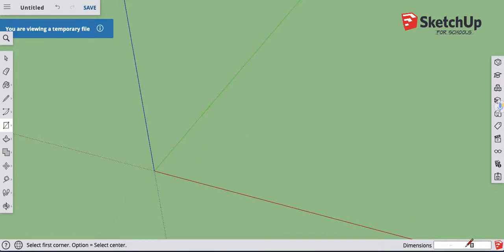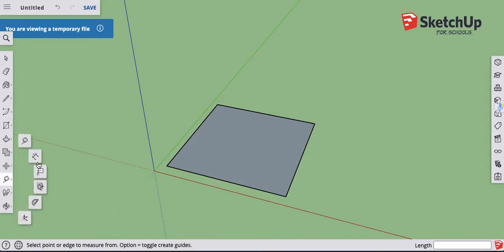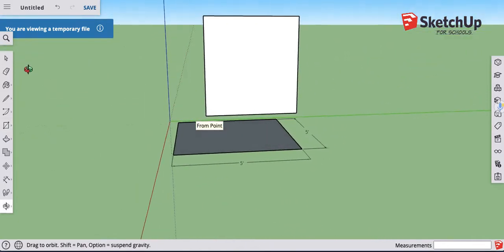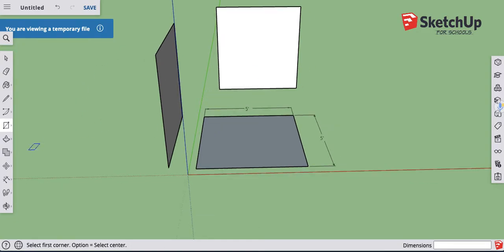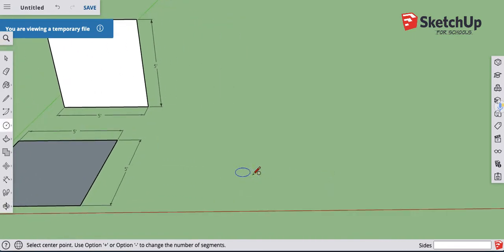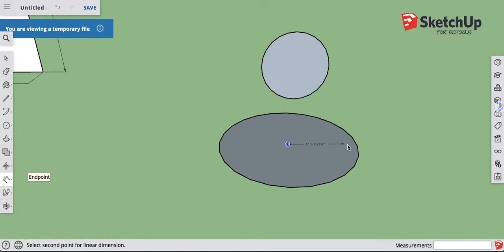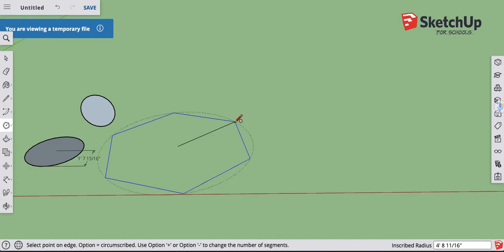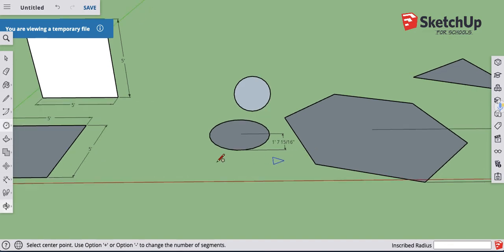Creating Shapes SketchUp